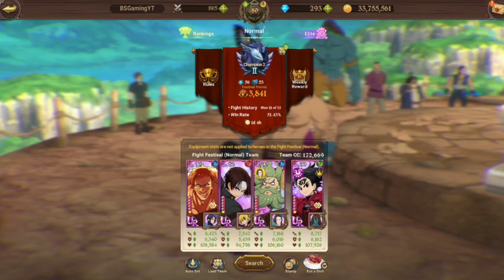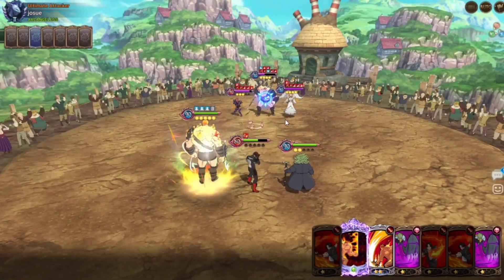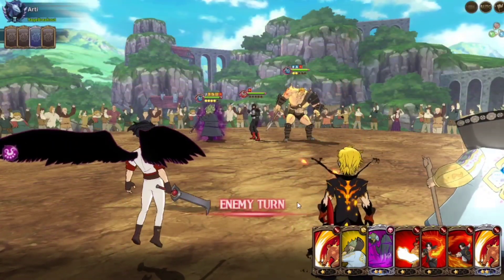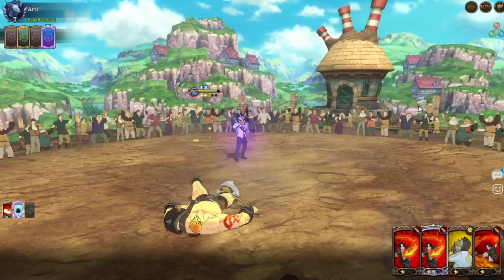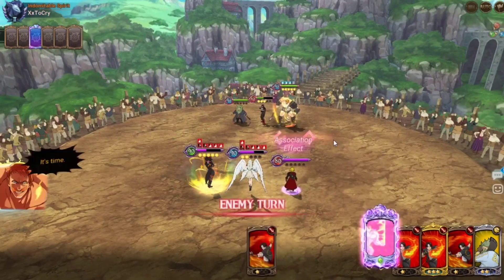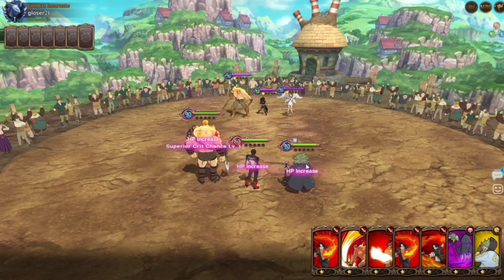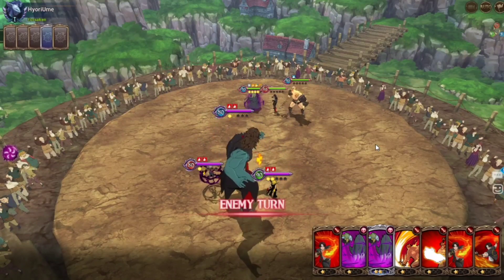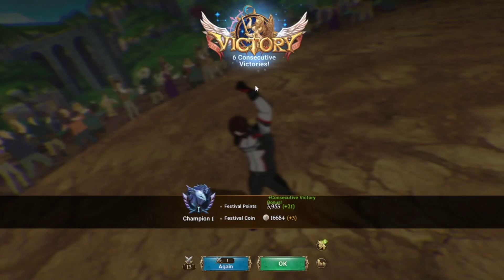So Much Synergy & Support! Could This Be The One Escanor's New Best Team? | 7DS: Grand Cross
Welcome back to the channel, hopefully you're all having a good morning/afternoon/evening whenever you're watching this video!